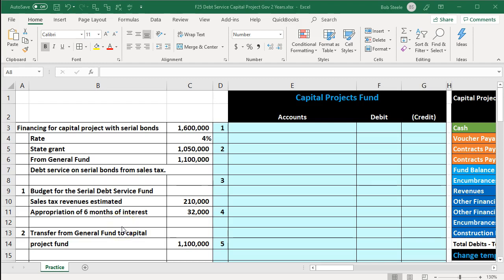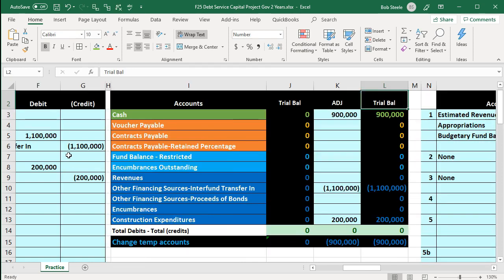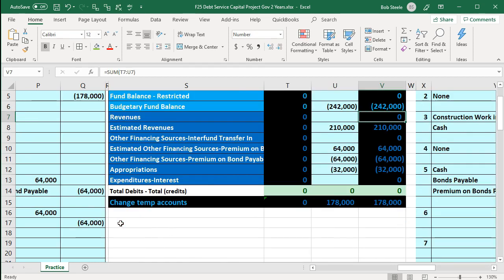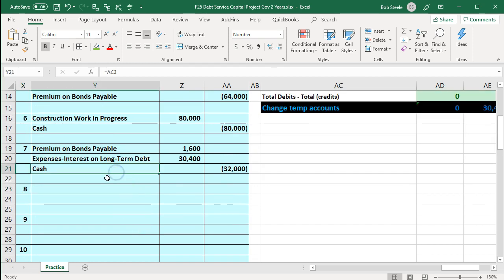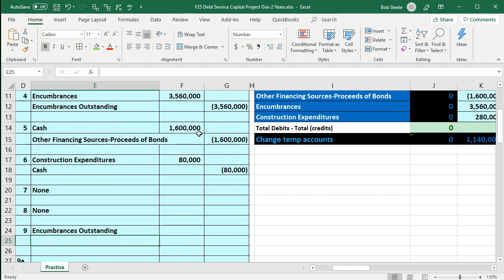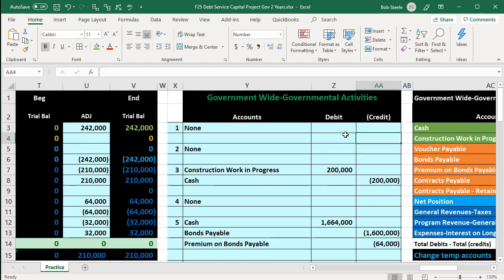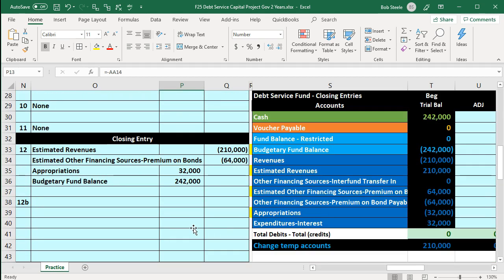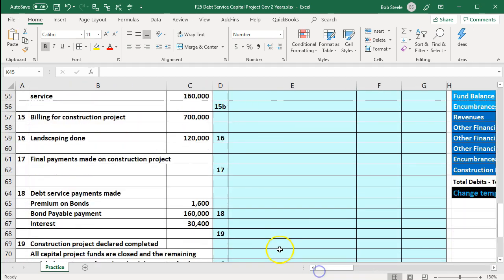Debt Service Fund, Capital Project Fund, & Government Wide - 2 Years Part 1